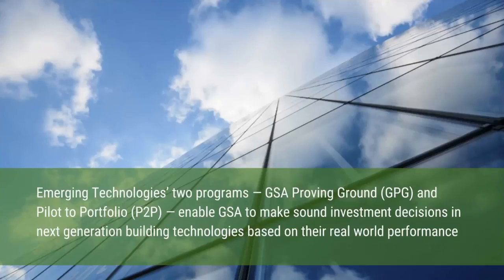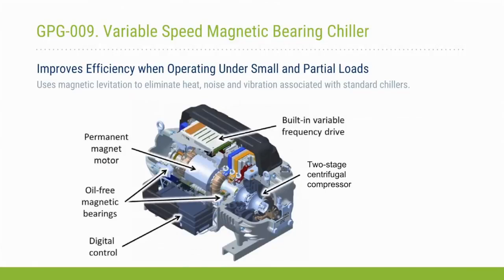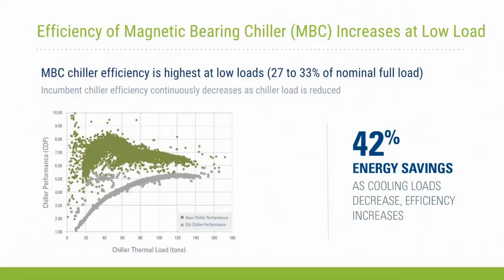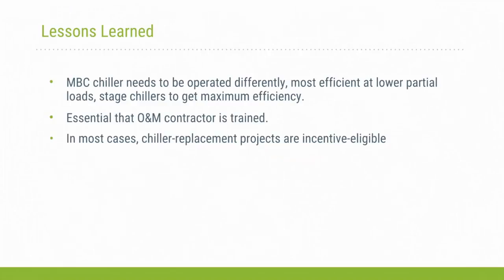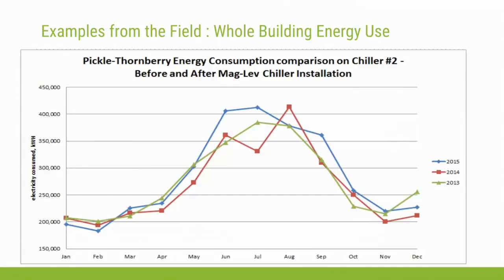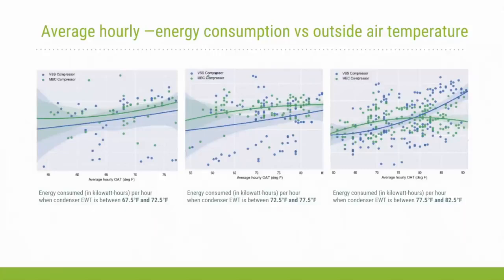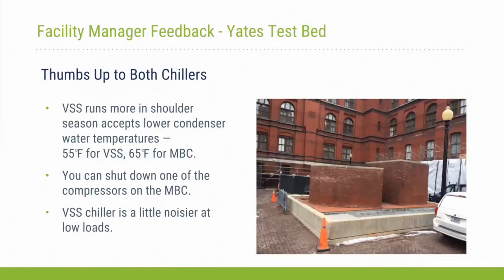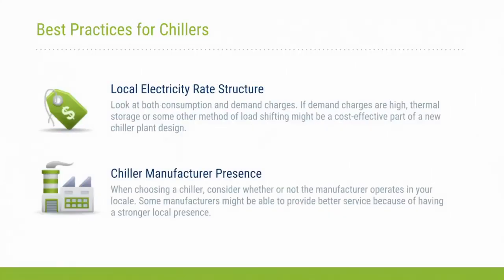GPG Outbrief 09: Next-Generation Chillers–Magnetic Levitation and Variable-Speed Screw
GPG Outbrief 09 webinar on two next-generation chillers, the magnetic levitation chiller, evaluated in 2012, and the variable-speed screw chiller, evaluated in 2016. Researchers confirmed that both chillers are 35% better than FEMP standards for water-cooled chillers and have end-of-life payback under five years. During the webinar, researchers and facility managers will discuss findings from the test-bed evaluations, share operational guidance and answer questions.